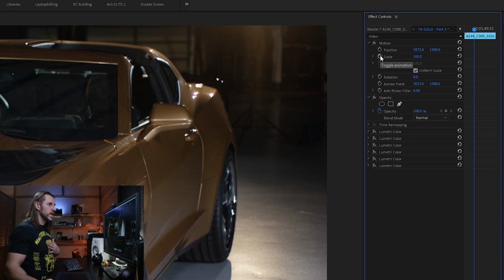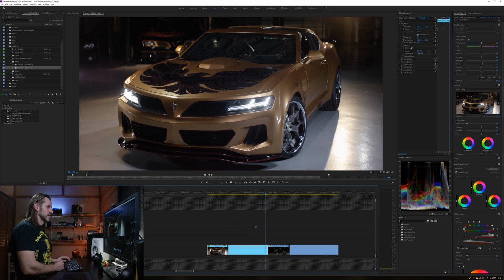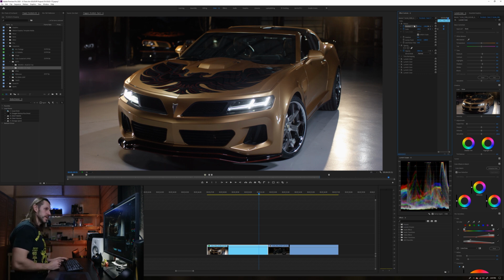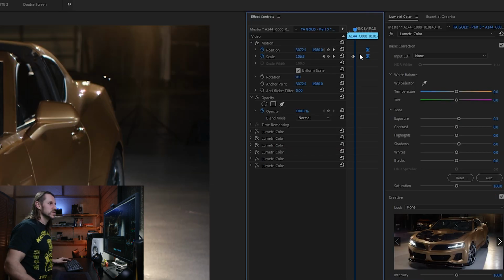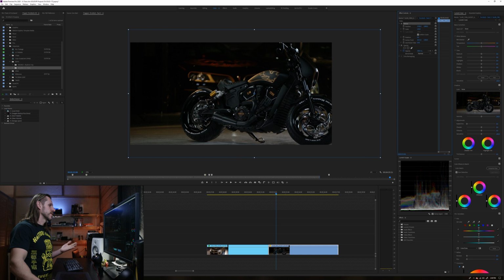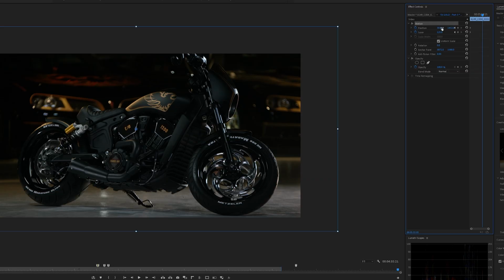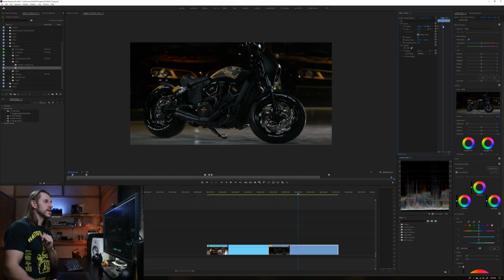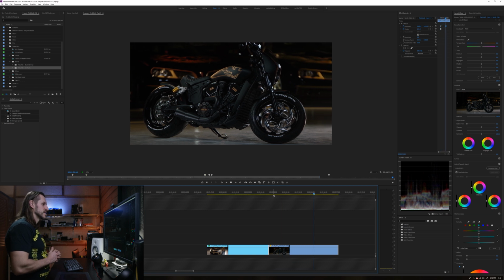CREATE CAMERA MOVEMENT In Post The Right Way With PREMIERE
Creating camera movement in post can be a huge enhancement for your edits. But there is a right way to do it in my opinon. This is my philosophy on when and how I assign movement (automation) to my footage in Adobe Premiere Pro CC. I also show how to use a tool option many editors don't realize is available.

I am the owner of Rough Cut Productions, LLC. based in Tallahassee Florida. I am booked across the country for company branding pieces, music videos, documentaries, weddings & other live events.